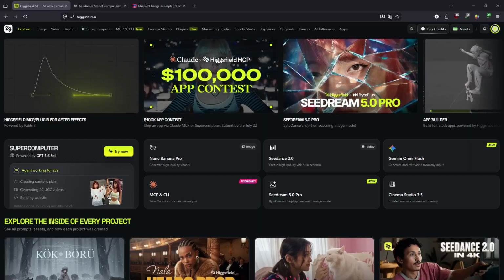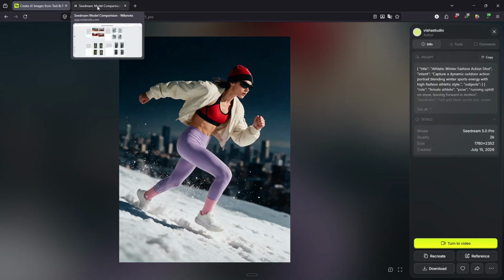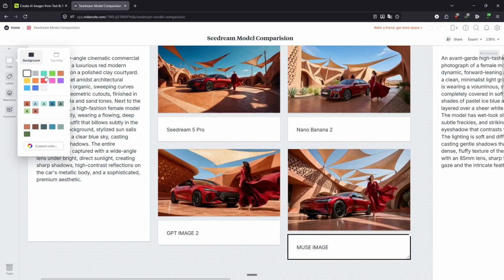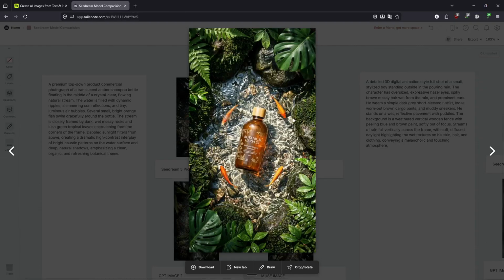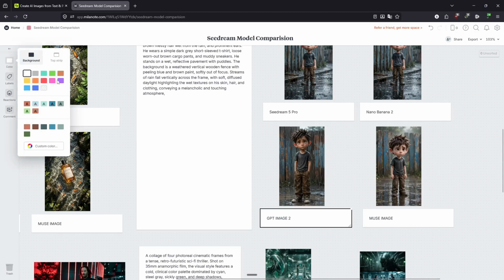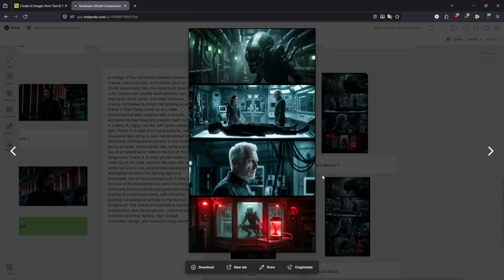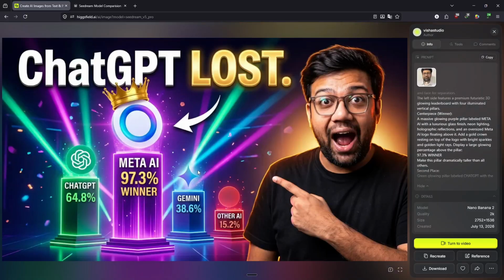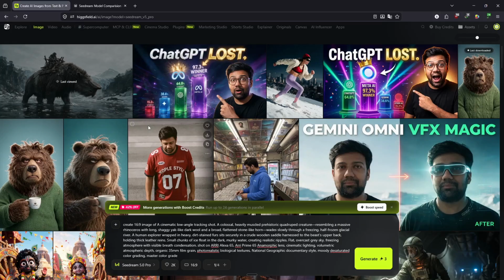I Tested Seedream 5 Pro Against 4 AI Image Generators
ByteDance just released SeeDream 5.0 Pro, and Meta launched Muse. Which AI image generator is actually best for creator workflows? In this video, we put SeeDream 5.0 Pro, Meta Muse, Nano Banana 2, and ChatGPT Images 2.0 head-to-head in the ultimate cinematic prompt battle.

From high-fashion editorial shots and premium UGC product commercials to navigating strict IP censorship (the John Wick test!), we break down the strengths and weaknesses of each model. If you want to optimize your AI toolkit and create stunning, realistic assets, this comparison is for you.

    SeeDream 5.0 Pro (BytePlus)

    Meta Muse AI

    ChatGPT Images 2.0

    Higgsfield AI